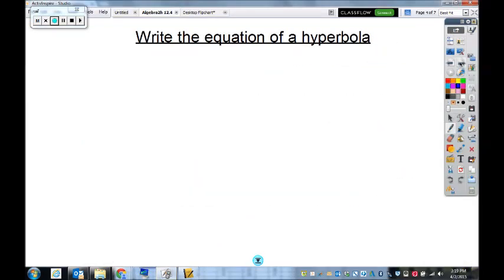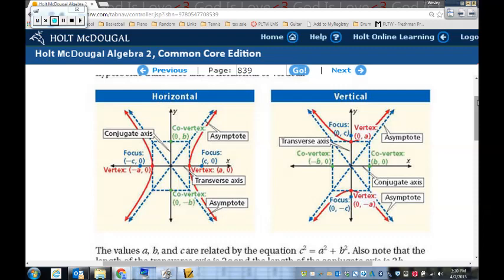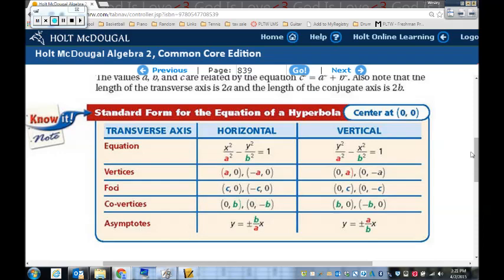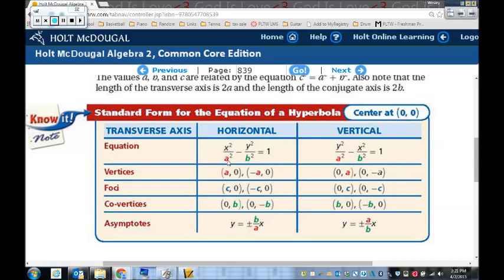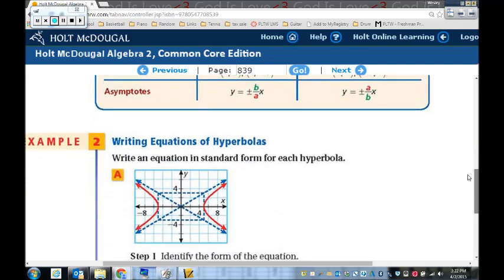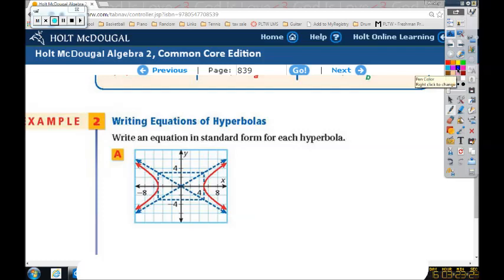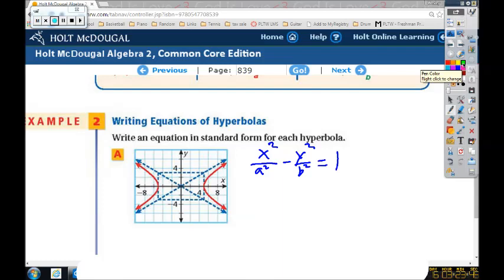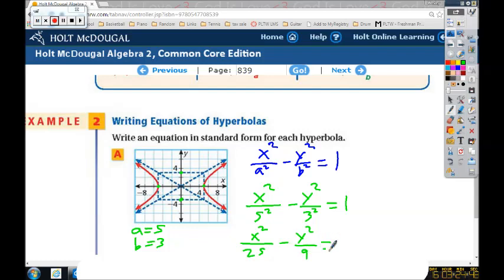Algebra 2 Honors 12.4 part 2